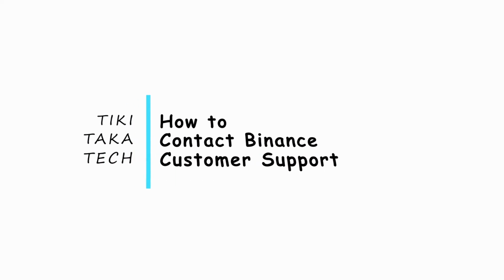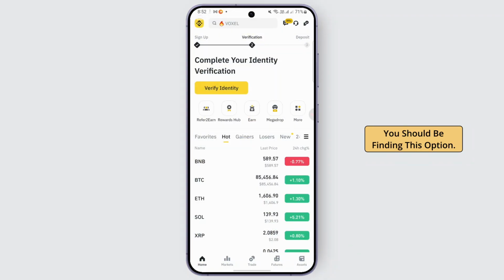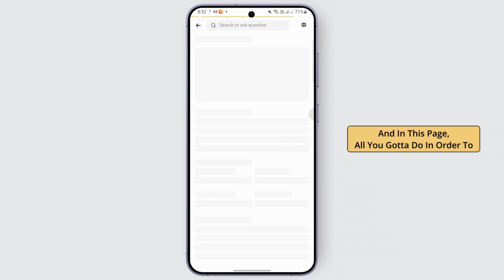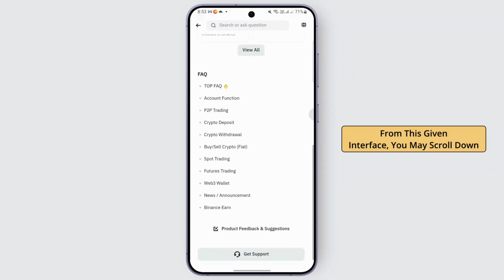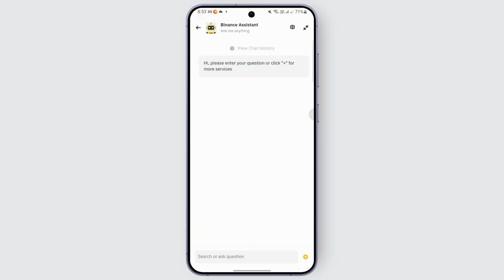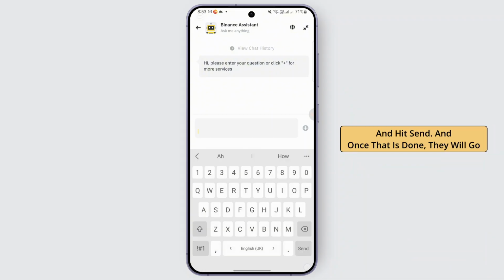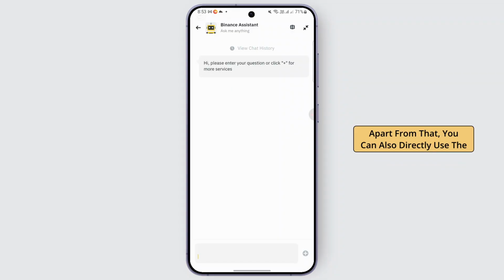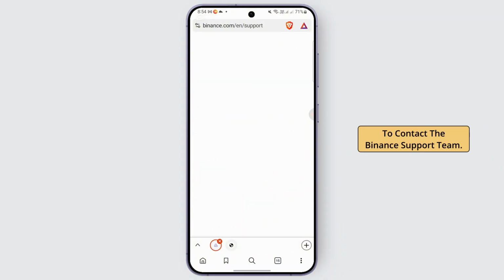How to Contact Binance Customer Support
Need help with your Binance account? This video will guide you through the steps on how to contact Binance customer support easily and efficiently. Whether you’re asking, "How do I reach Binance support?" or need help resolving an issue with your account, this tutorial walks you through every option. Learn how to use the Binance support center, live chat, and more to get the help you need. Watch now to find out how to contact Binance customer support in just a few steps!

Timestamps:
00:00 How to Contact Binance Customer Support
00:10 How Do I Reach Binance Support?